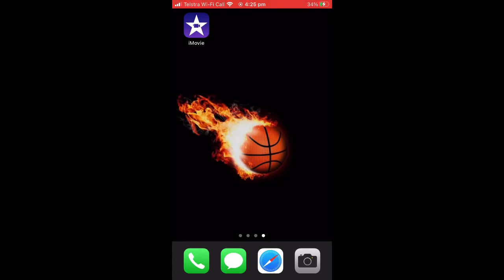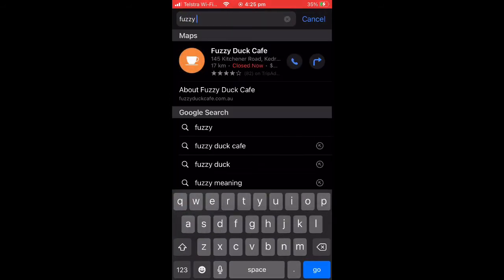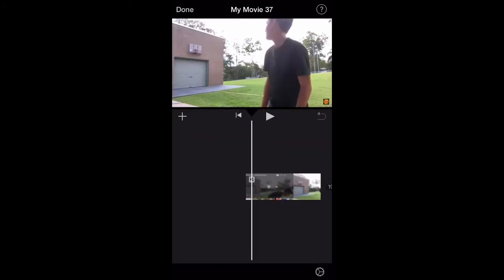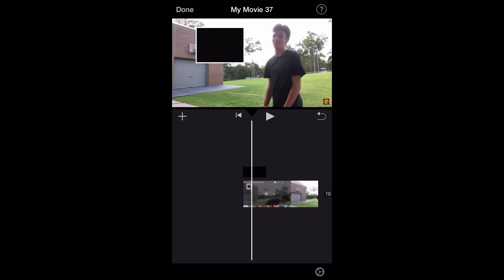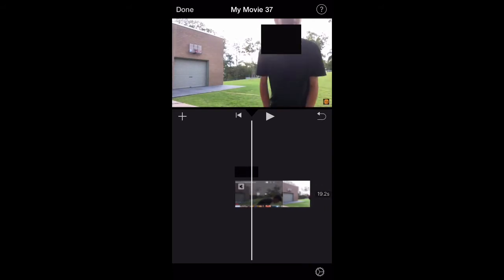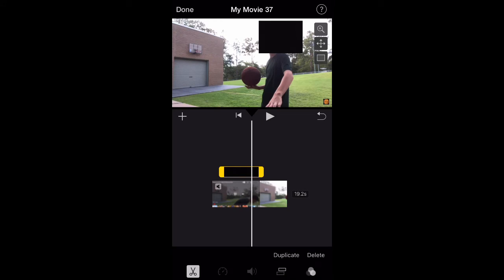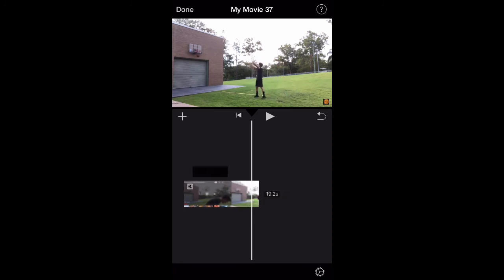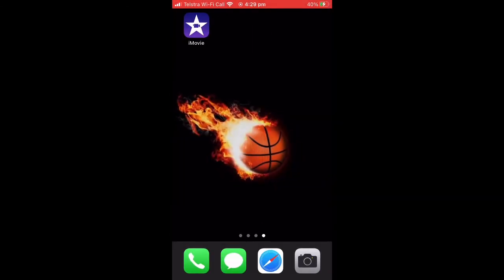How to censor on iMovie iPhone/iPad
Today I will showing you the fastest and easiest way to censor on iMovie on iPhone or iPad in 2021!